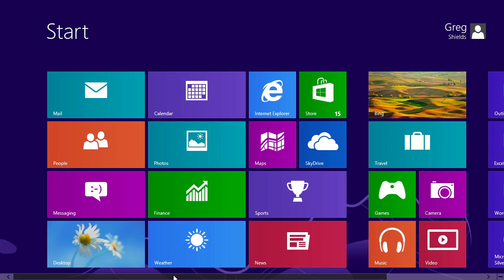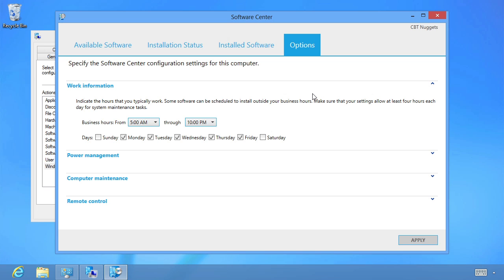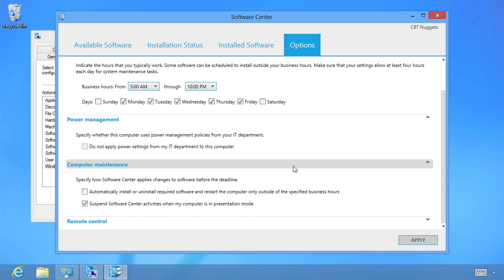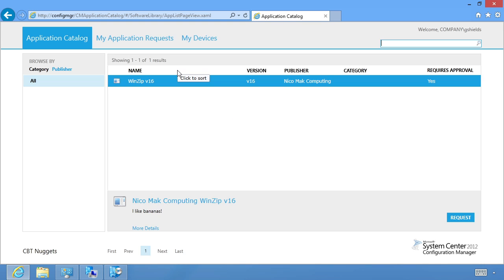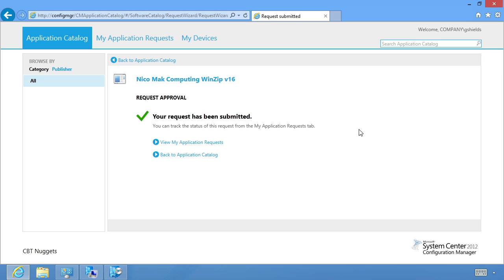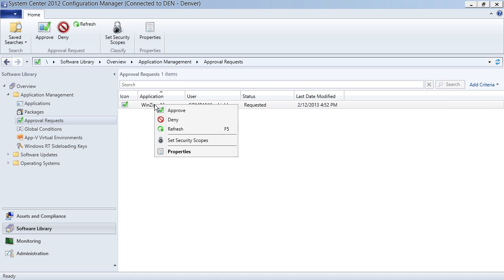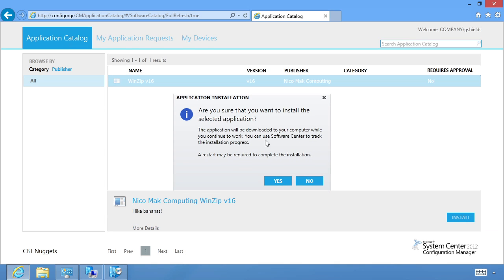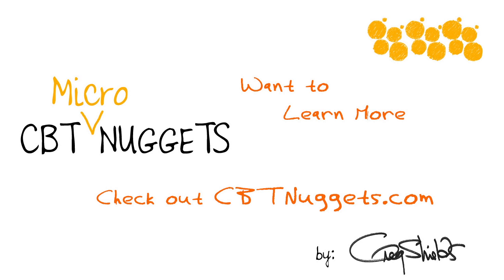MicroNugget: How to Install Self-Service Application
In this video, Greg Shields covers how to install the self-service application in Configuration Manager 2012 using the software center functionality. The software center gives you access to a whole range of features that will expedite your ability to complete your job efficiently while minimizing user frustration.

The software center is designed as a solution that works with the application catalog to let you know what software is available and what the installation status of that software is.

You can use the software center for a number of convenient functions, such as identifying when users’ working hours are. This allows you to schedule any software pushes for outside of those hours, minimizing user frustration.

You also have access to remote control options that you or your users can set to outline the remote capabilities you want to have. After describing the various features available at your fingertips, Greg will demonstrate how to install the self-service application.